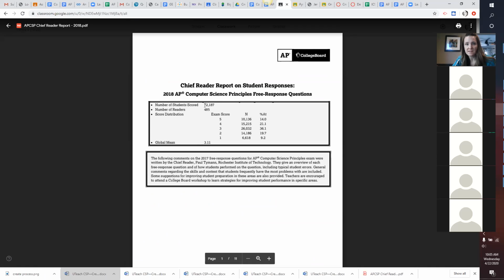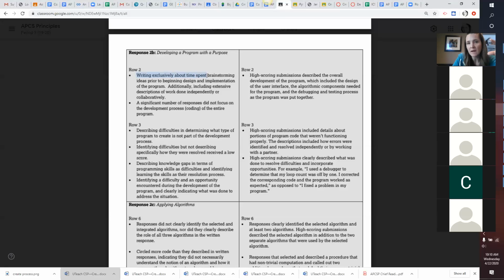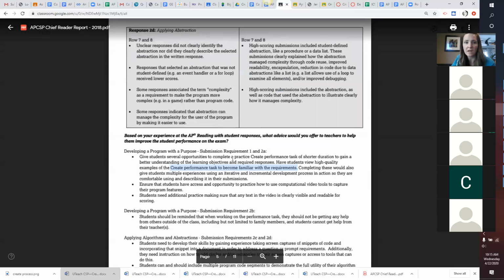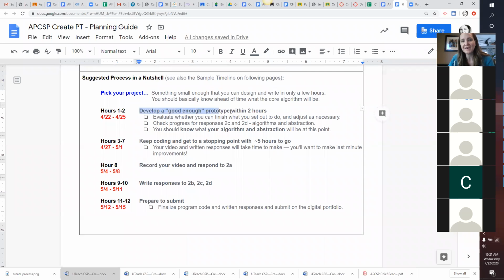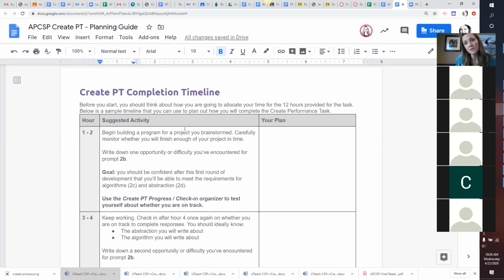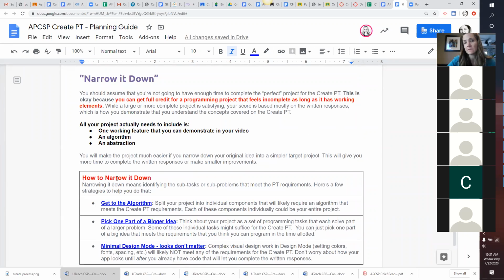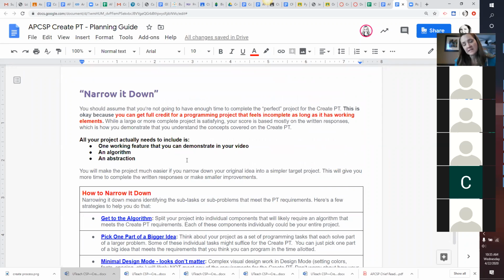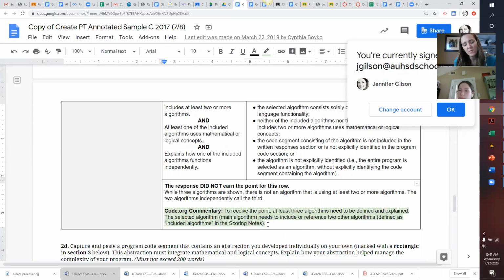APCSP CREATE PT Planning